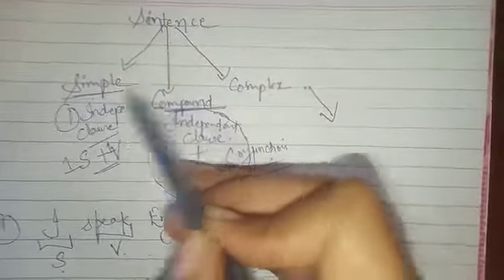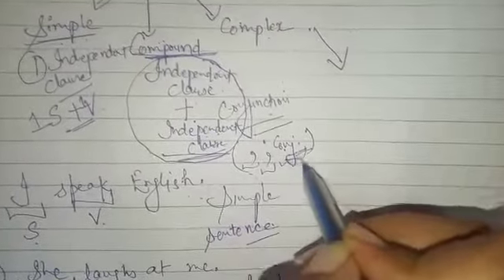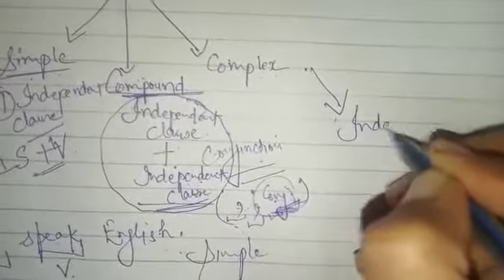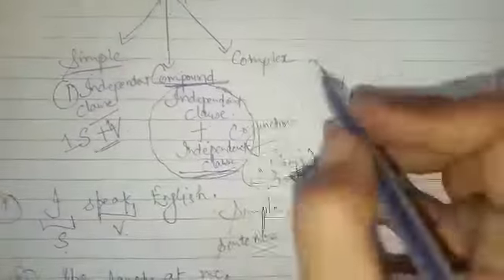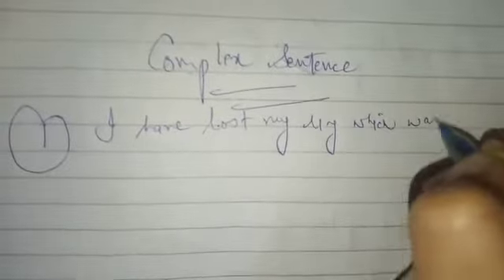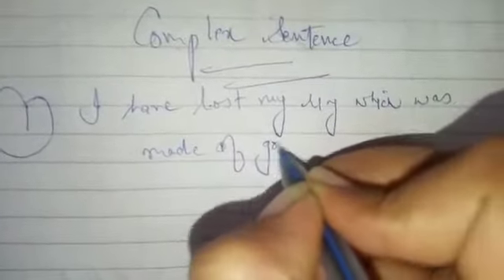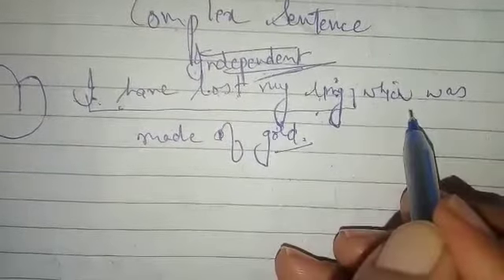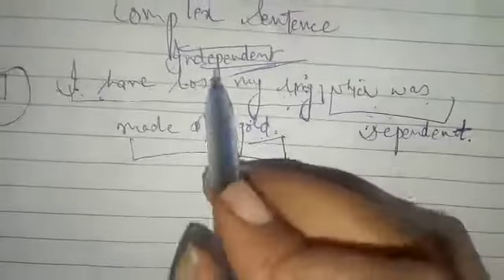ENGLISH G SIMPLE COMPOUND AND COMPLEX SENTENCES PART 7